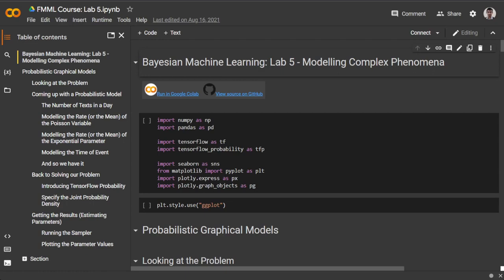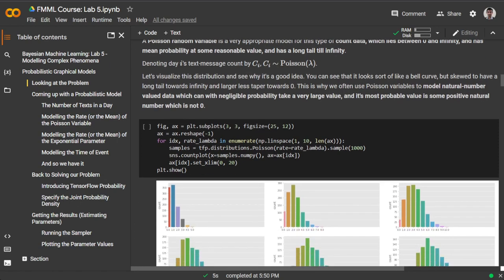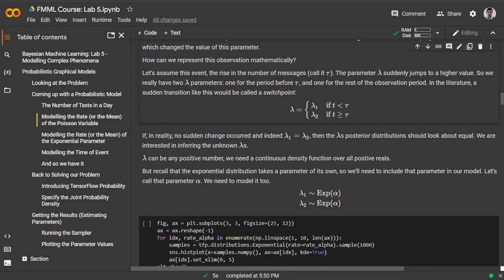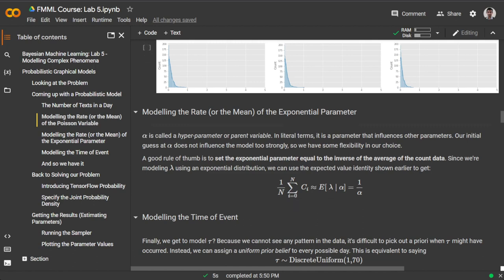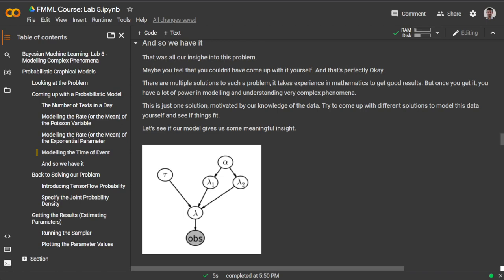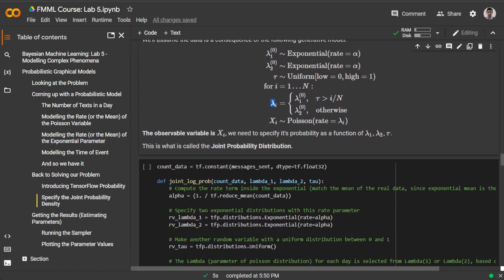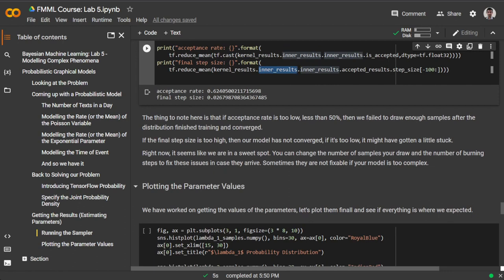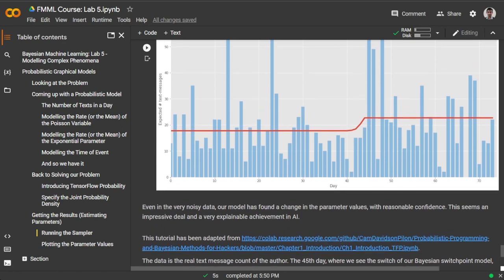Tutorial - FMML Bayesian Lab 5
Foundations of Modern Machine Learning - Lab 5 on Bayesian Methods.
Conclusions, using TensorFlow probability or PyMC3, complex real world Bayesian Switchpoint model and Bayesian Network that explains it.